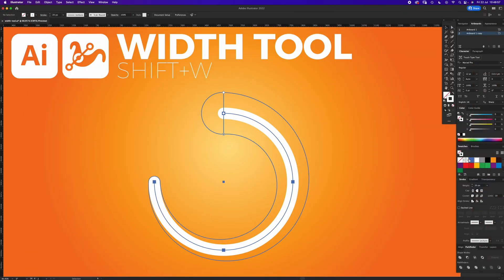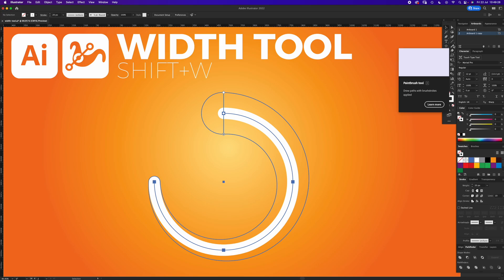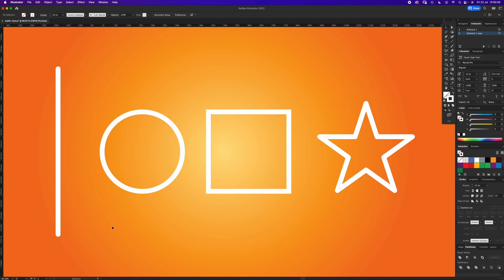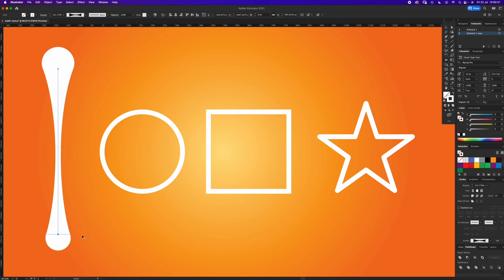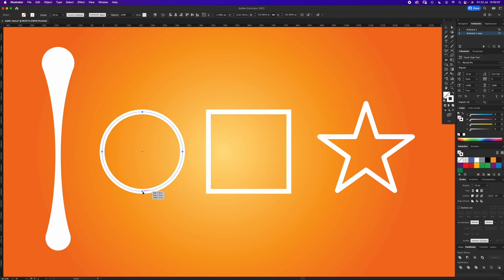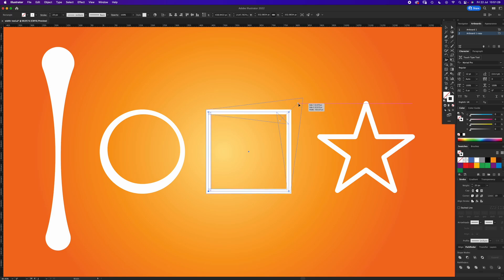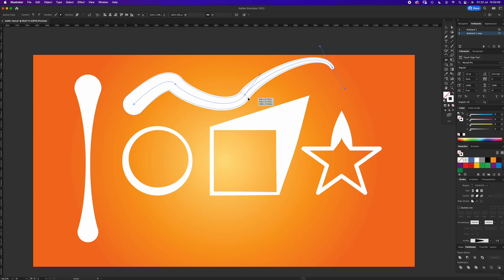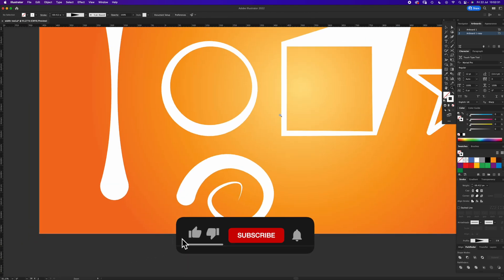Width Tool Illustrator Tutorial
In this tutorial, we will be taking a closer look at the Adobe Illustrator Width Tool. This powerful tool allows you to easily adjust the width of strokes on your vector shapes and paths. We will be covering everything from basic usage to advanced techniques, and by the end of this tutorial, you will have a solid understanding of how to use the Width Tool to enhance your vector designs. We will also be showing you how you can use the width tool to create interesting design elements, and how you can use it to create professional-looking graphics.

Whether you're a beginner or an experienced user, this tutorial will have something for you.

My studio setup:

- Mac Studio (2022) Apple M1 Max with Apple Studio Display.

- Second 27-inch Apple display.

- USB Streaming Podcast PC Microphone, SUDOTACK professional 192KHZ/24Bit.

Screen capture via native Screenshot app.